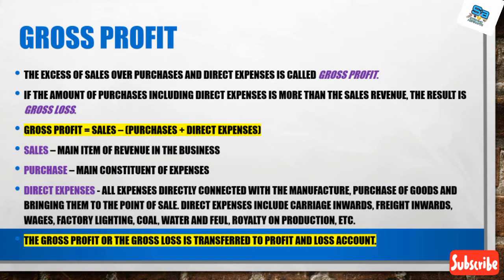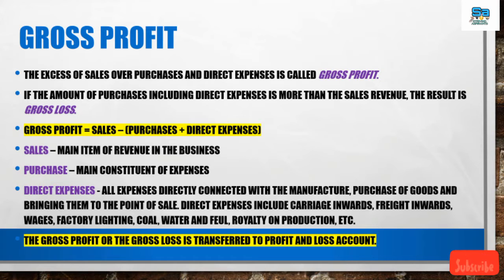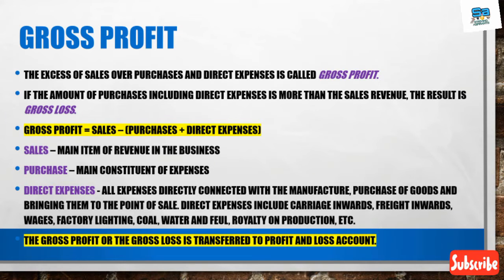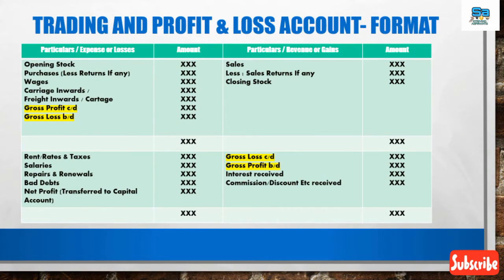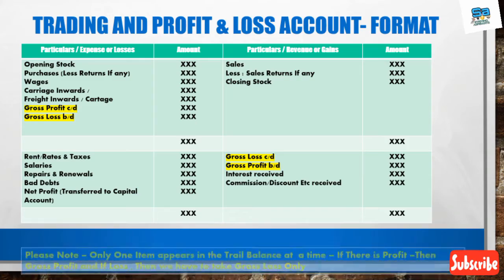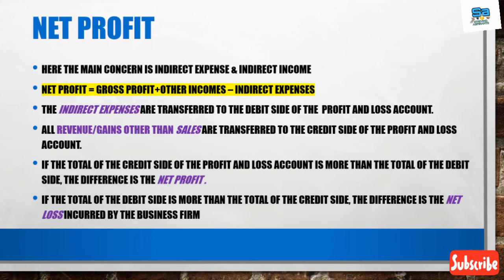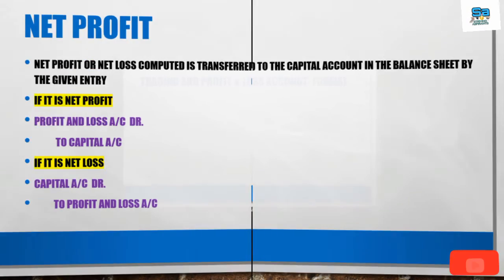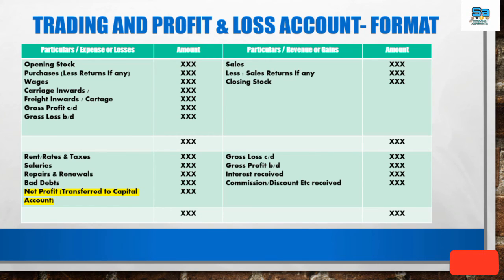GROSS PROFIT AND NET PROFIT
This video presentation explain the terms 'Gross Profit' & 'Net Profit'
*JOIN STRIVING ASPIRANTS *